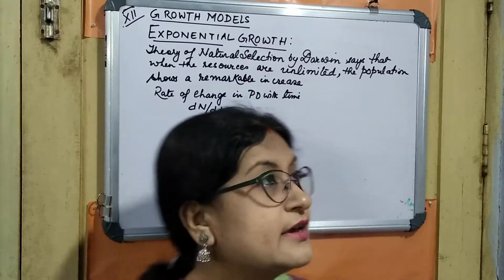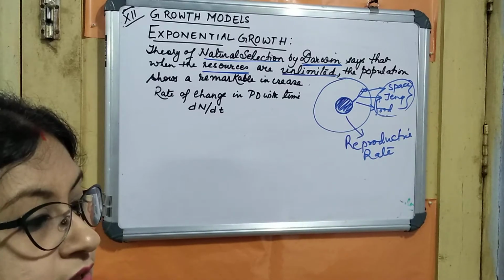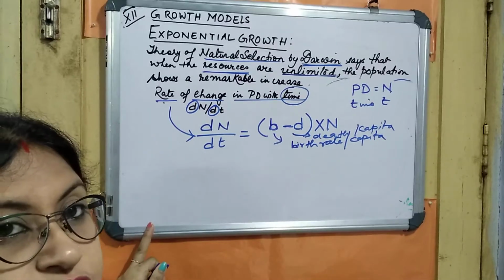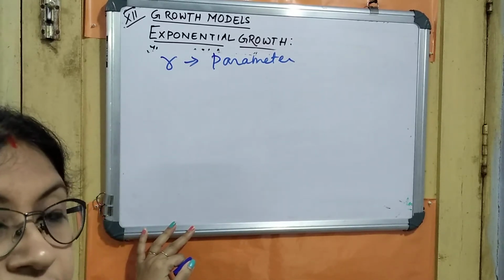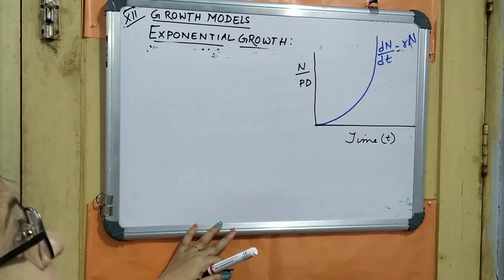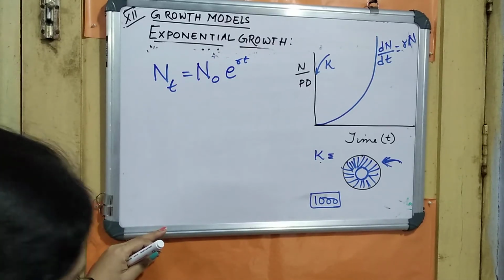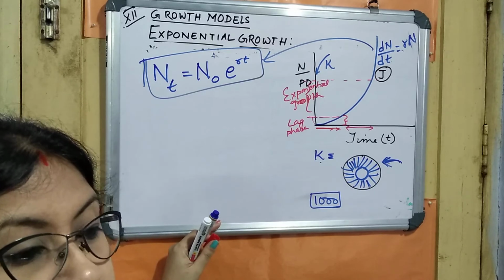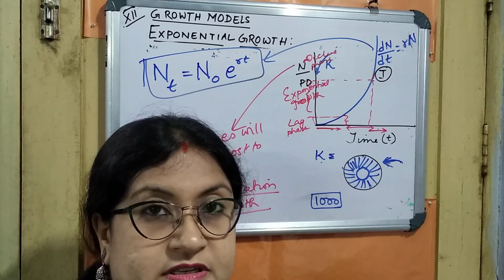Exponential growth, class12, Sarika Basu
Explaination of graph